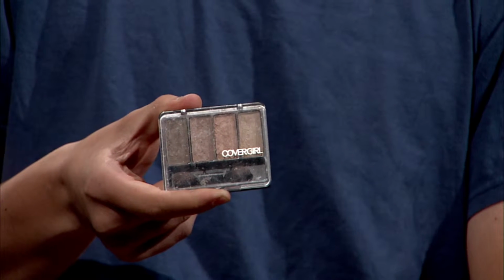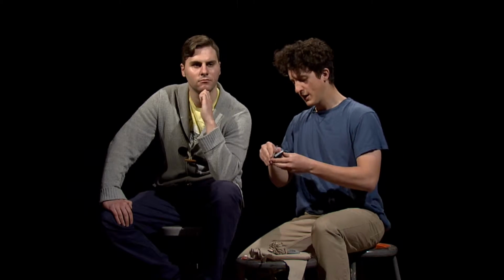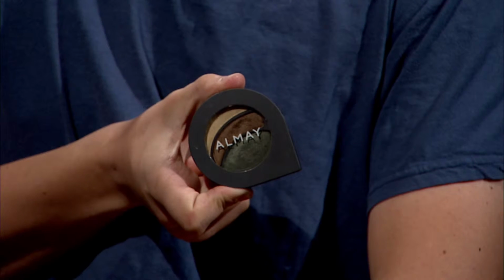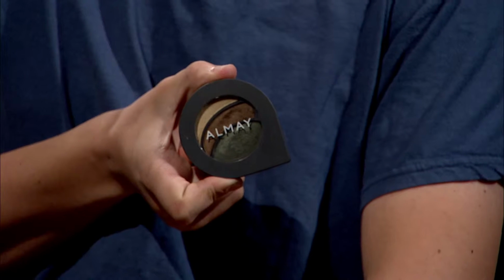Video Waves 1607 Make it Up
Makeup based tutorial to create a realistic scar